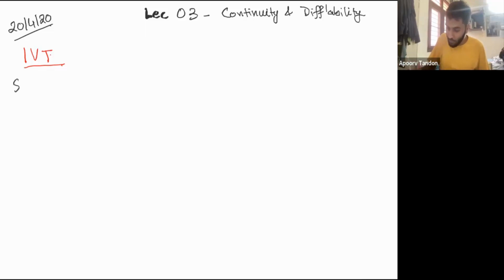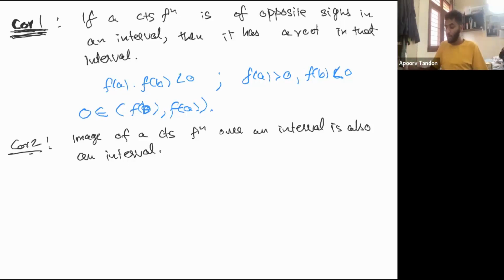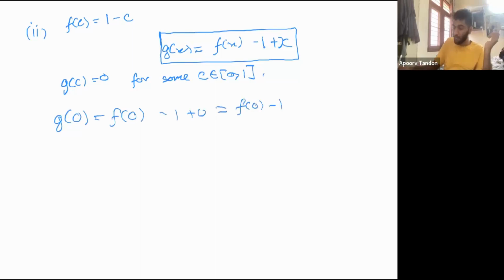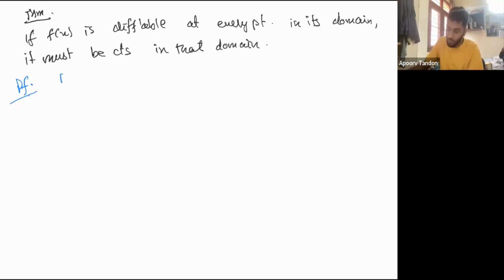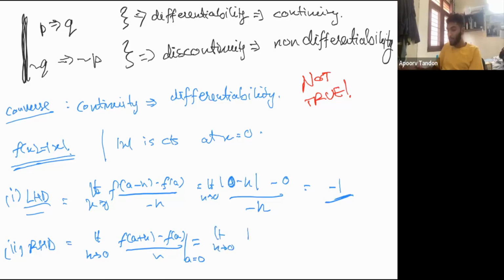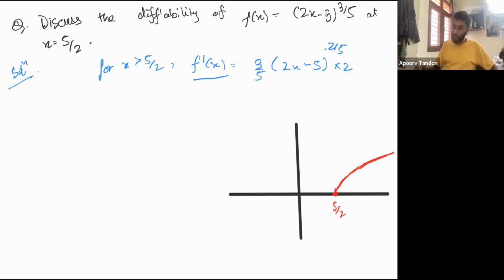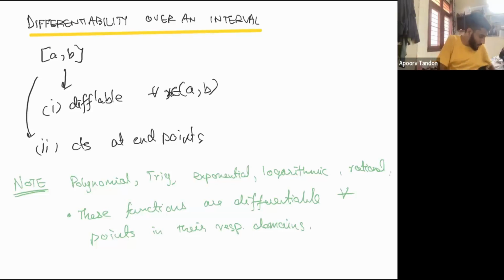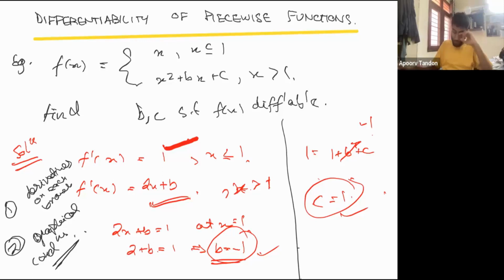Mathematics XI | Continuity And Differentiability Lecture 03 By Apoorv Tandon (IIT Kanpur)